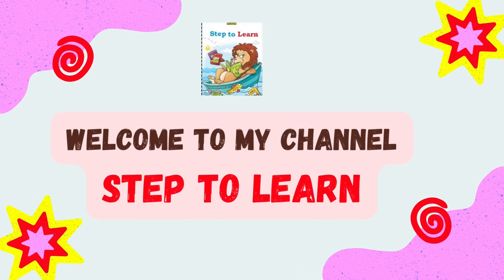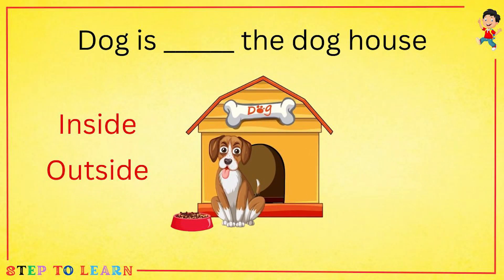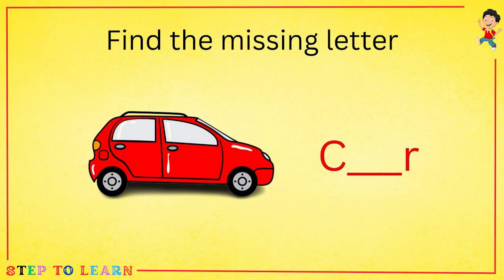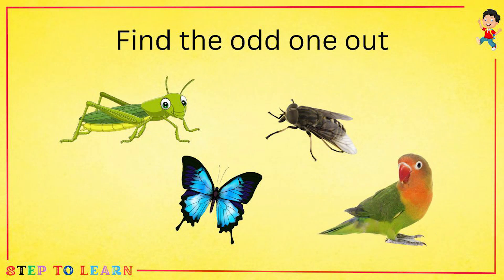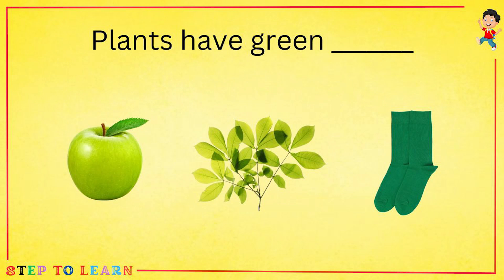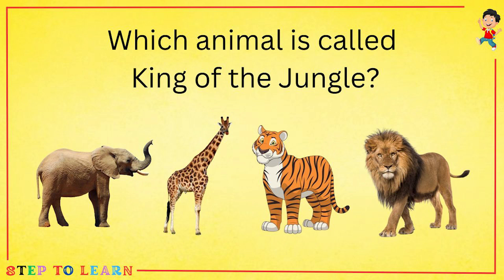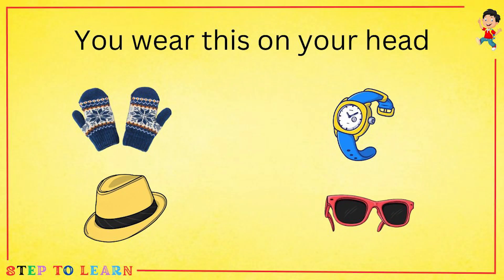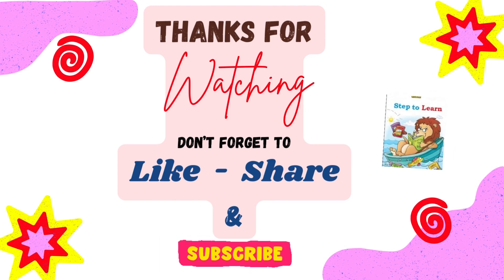Kids IQ test | Part 3 | IQ questions | General Knowledge Quiz | Educational Videos for Kids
Boost your child's brainpower with this fun and engaging Kids IQ Test! Packed with challenging IQ questions and a general knowledge quiz, this educational video is the perfect way to test and improve your child's cognitive skills. Learn new things, spark curiosity, and take the first step towards becoming a lifelong learner!

Regards...
Step to Learn